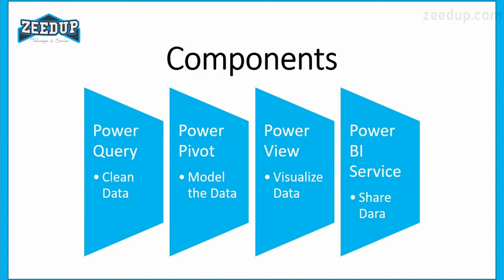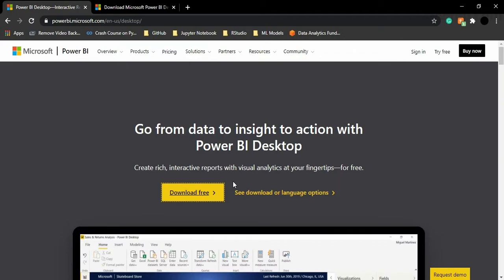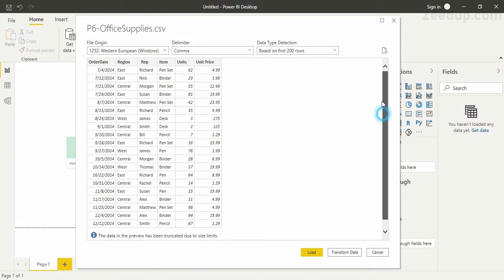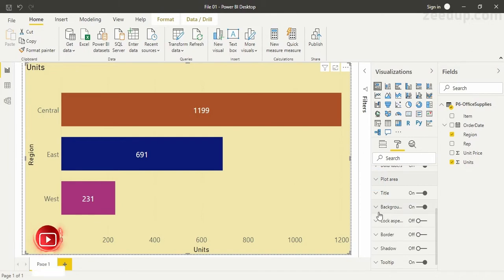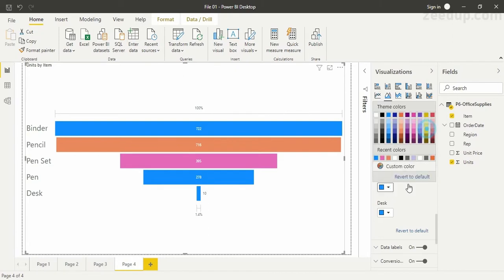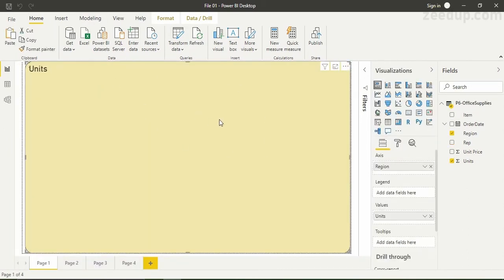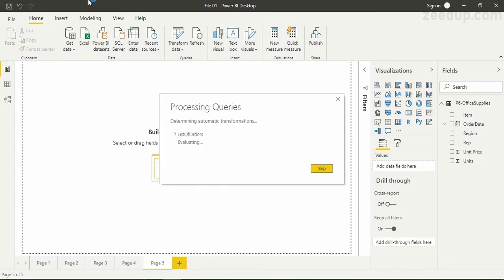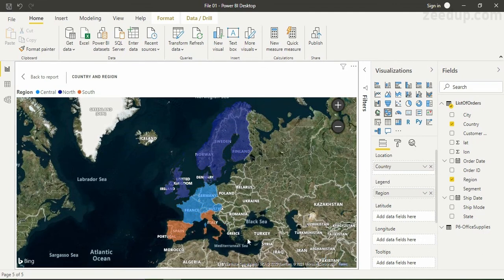Microsoft Power BI Course Complete